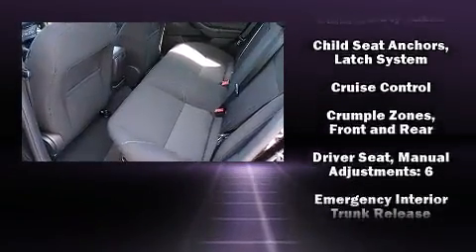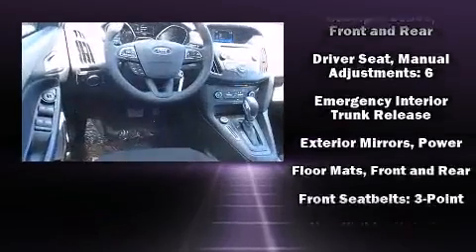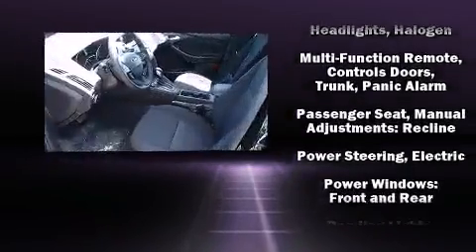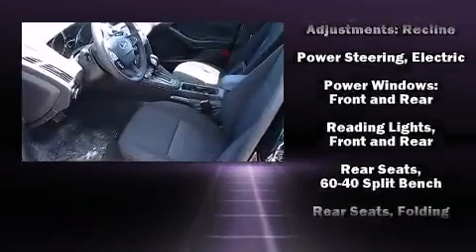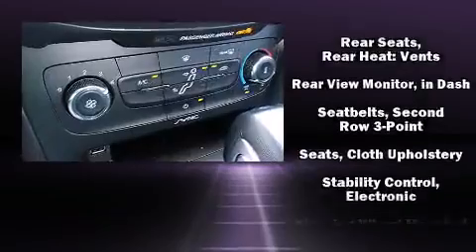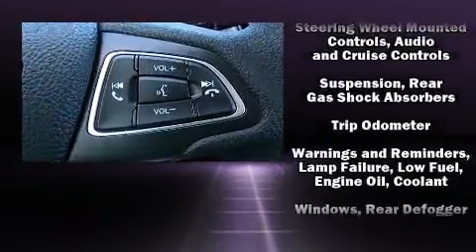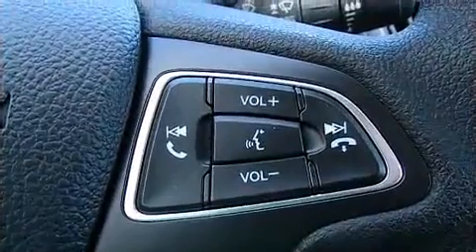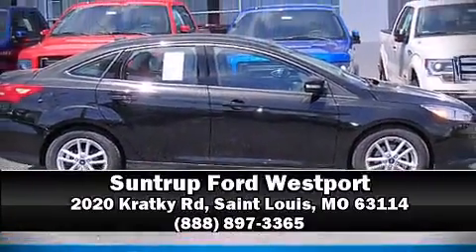2015 Ford Focus SE in Saint Louis, MO 63114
The 2015 Ford Focus. Smooth gearshifts are achieved thanks to the efficient 4 cylinder engine, and for added security, dynamic Stability Control supplements the drivetrain. Comfort and convenience were prioritized within, evidenced by amenities such as: adjustable headrests in all seating positions, air conditioning, fully automatic headlights, tilt and telescoping steering wheel, power door mirrors, cruise control, and remote keyless entry. With side curtain airbags supplementing the rest of the safety network, you can be assured that you and your passengers will experience top-tier protection. Our aim is to provide our customers with the best prices and service at all times. Stop by our dealership or give us a call for more information.